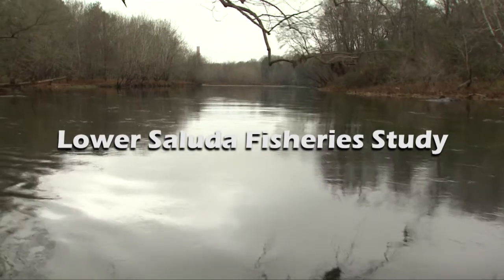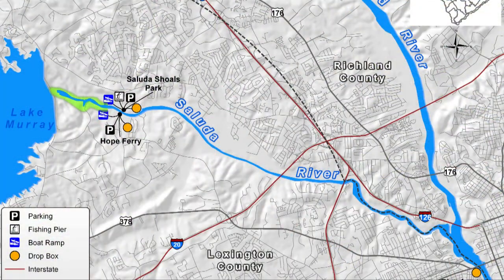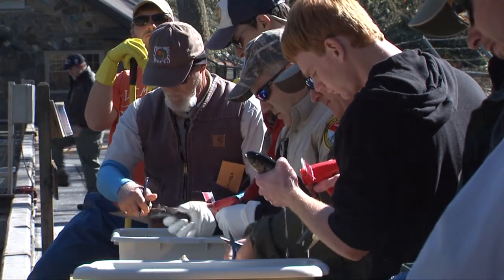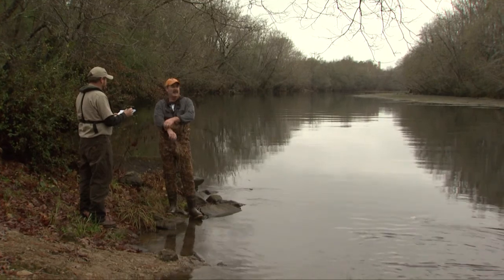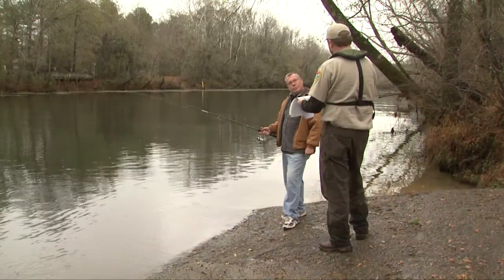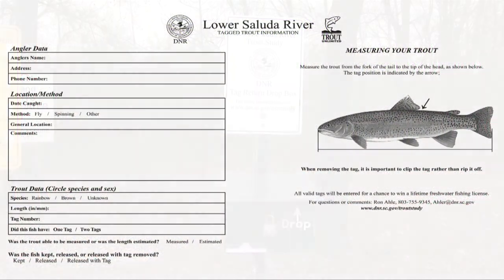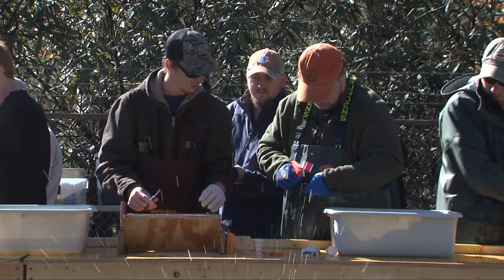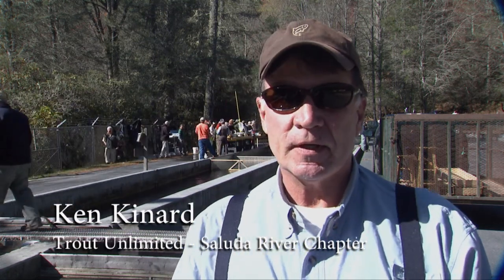Lower Saluda Fisheries Study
In order for SCDNR to better manage the trout fishery in the Lower Saluda River, a tagging study and creel survey are currently being done. These efforts will continue through 2015 and are designed to provide fisheries biologists with critical information concerning the growth and survival of the river's trout and angler preference. Results from these efforts will be used in future decision making concerning stocking levels and harvest regulations for the Lower Saluda River system.